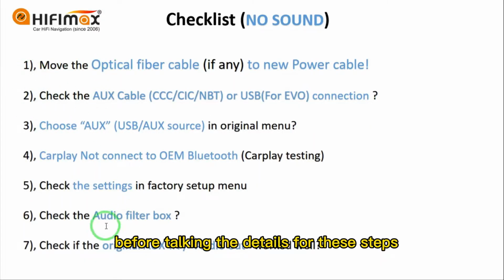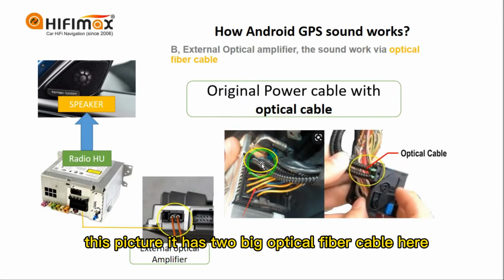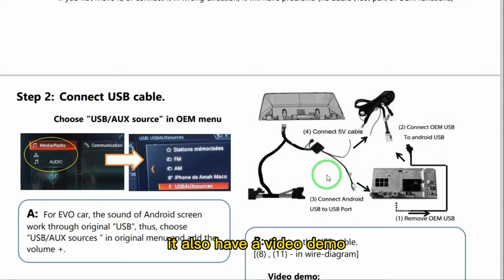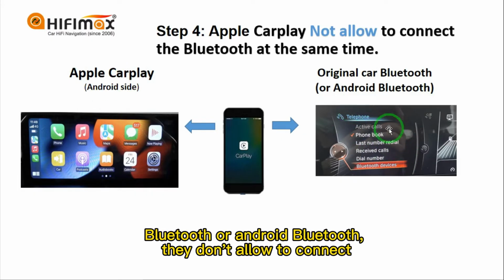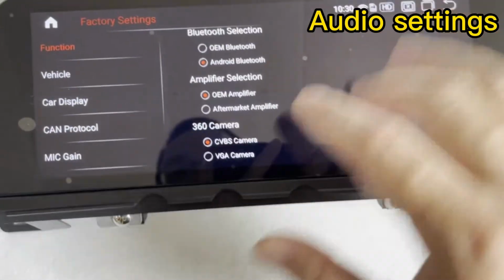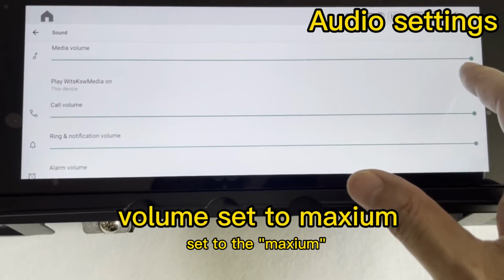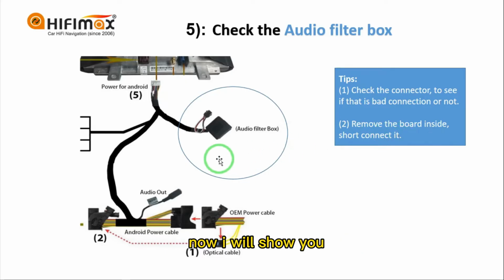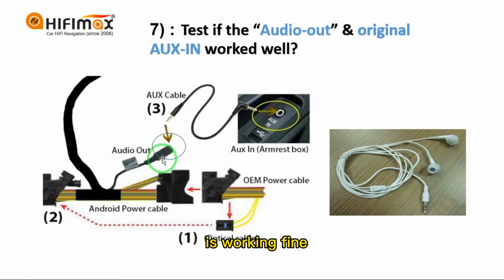BMW Android Navi GPS screen NO Sound Without Audio Fixed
Installation tutorial guide for BMW Android Navigation GPS screen NO Sound/ Without Audio Fixed, Buy products from our

This video offer checklist to check NO Sound problem, check step by step;
If you follow our install manual, normally without this problem. If you ask other people or tuning shop to install it for you, you should provide the install manual to them. Thanks.